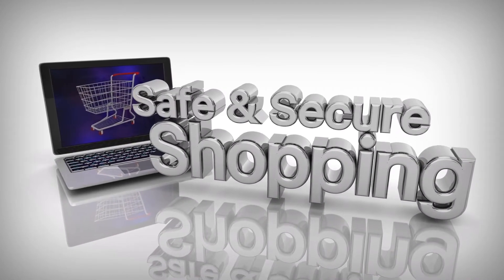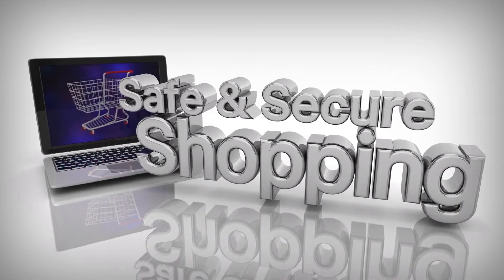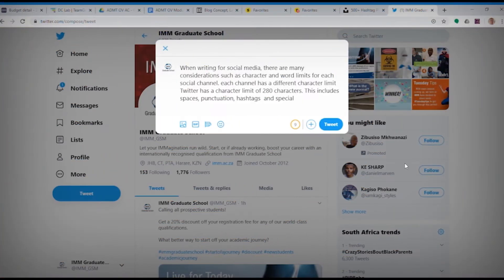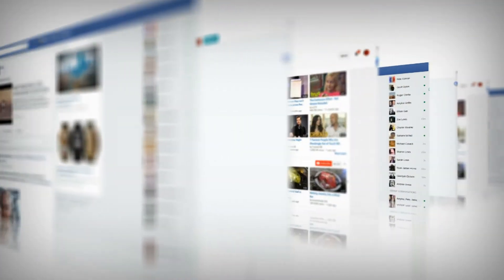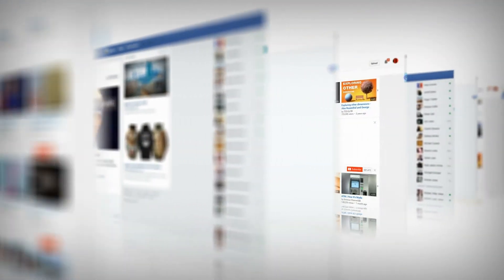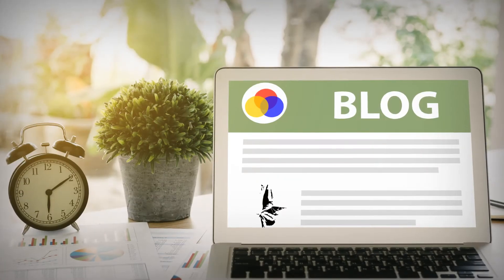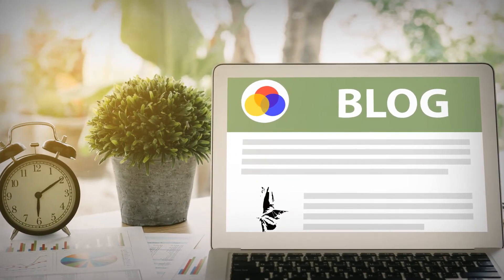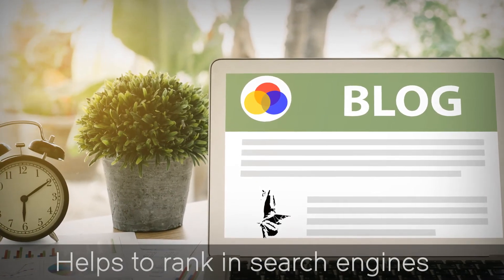Applying Digital Marketing Tactics Online Course